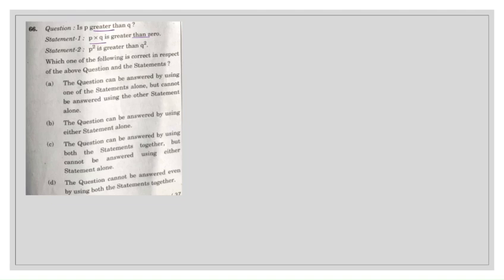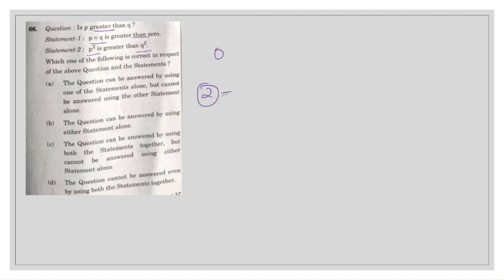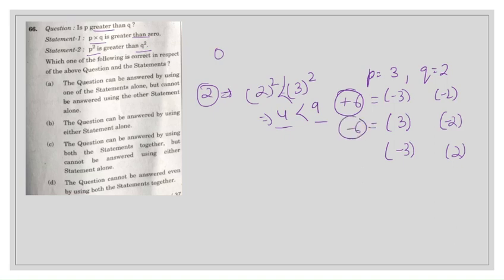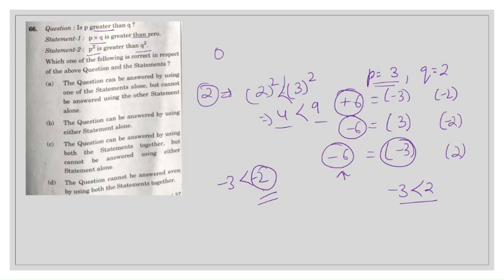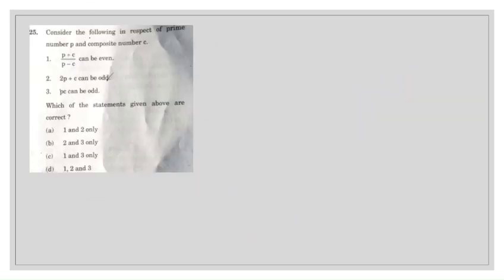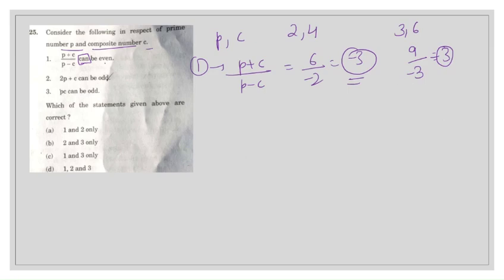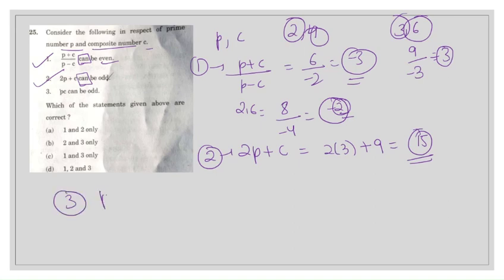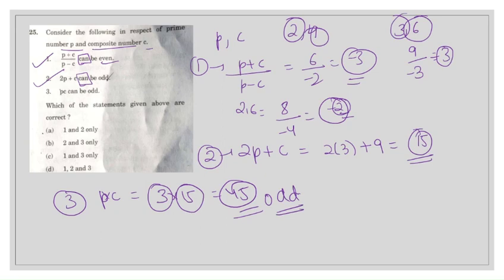NUMBER SYSTEM UPSC QUESTION (2013-22) part 21